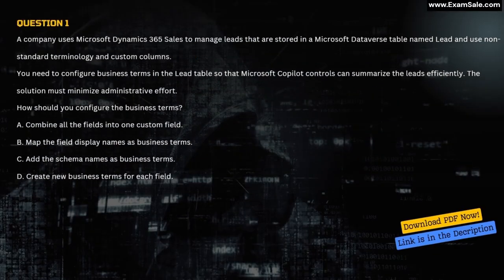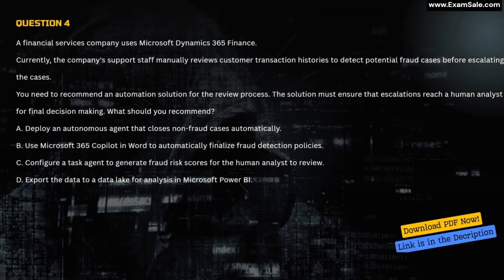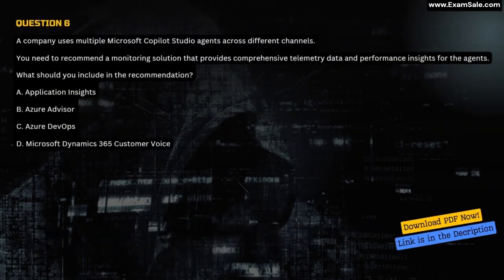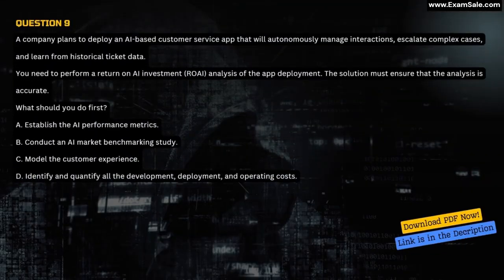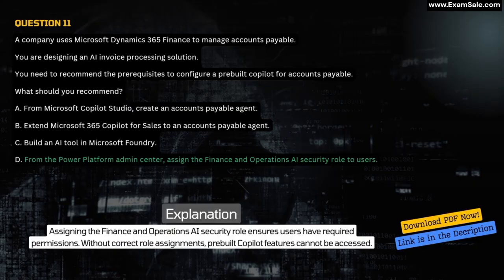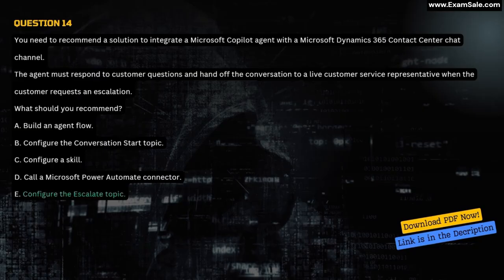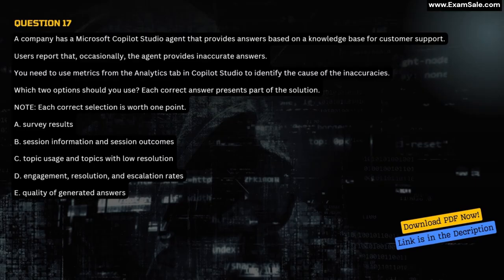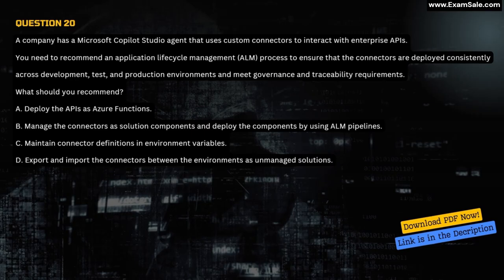🚀 CRACKED AB-100 Exam in Just 6 Hours | Agentic AI Business Solutions Architect | Exam Tips | PDF